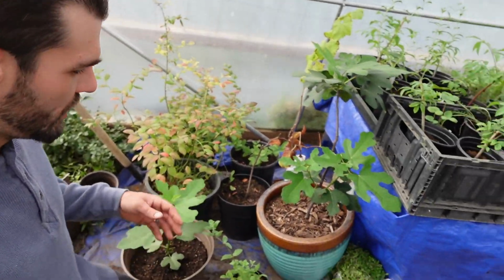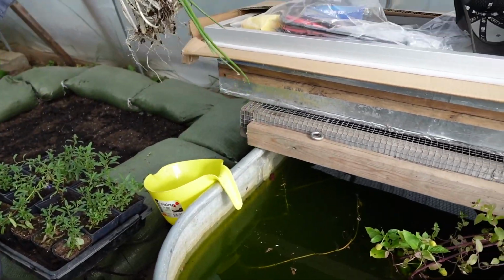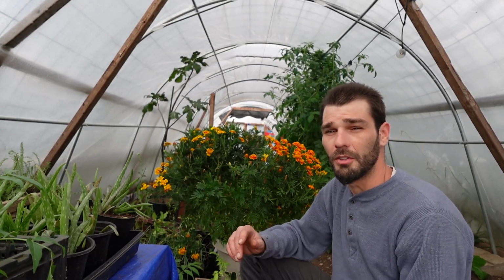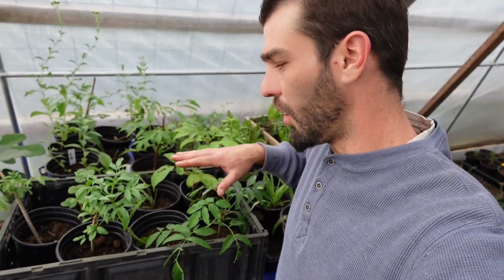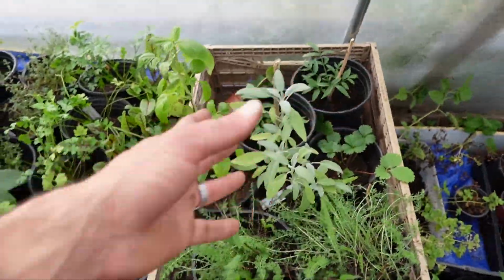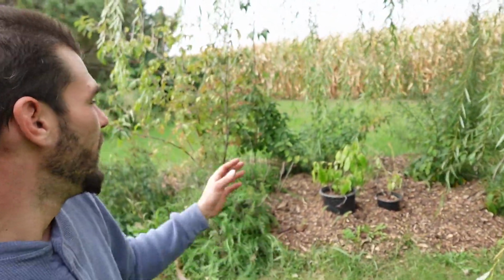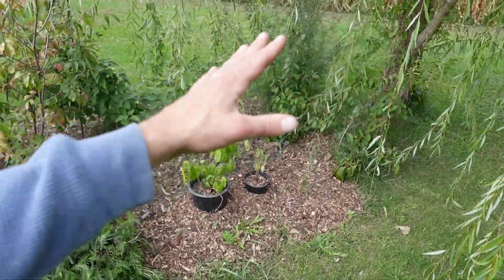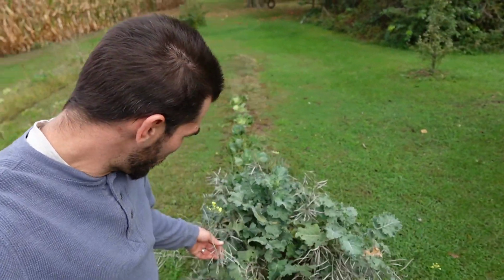Plant These Now - Future Food Security - Food Foresting - Polycultures - Bed Development